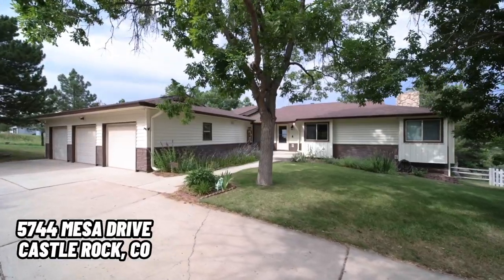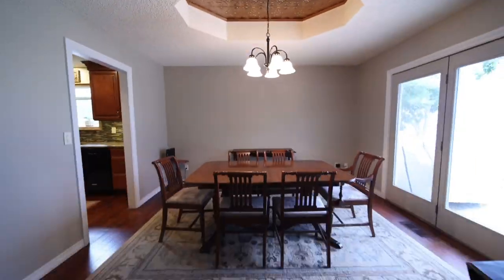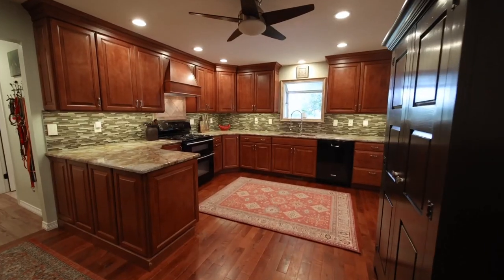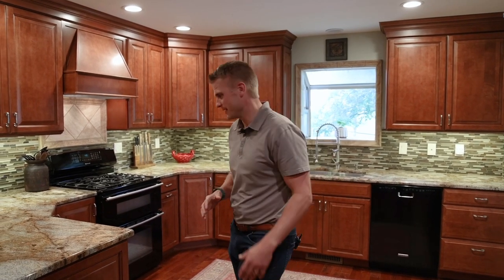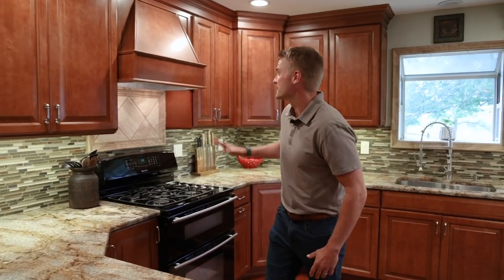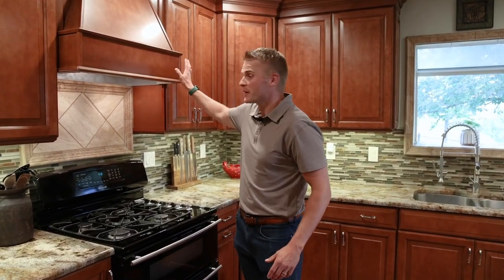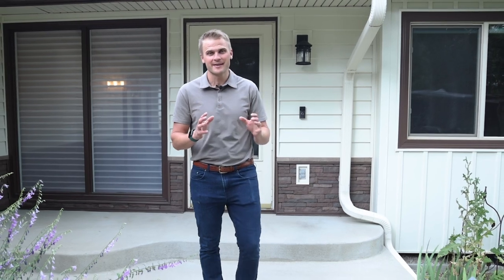5744 Mesa Drive Castle Rock, CO is now UNDER CONTRACT!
5744 Mesa Drive Castle Rock, CO is now UNDER CONTRACT! Check out this beautiful property!